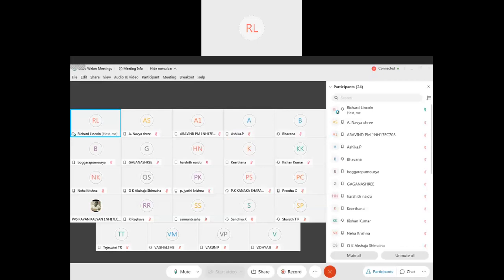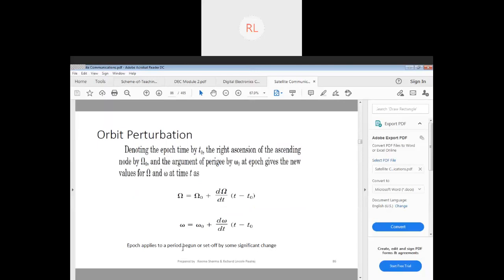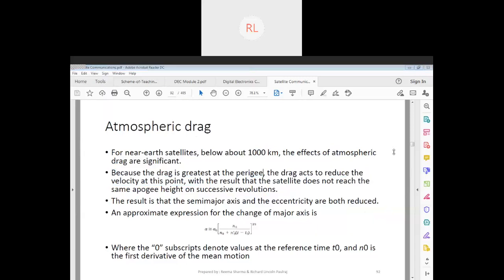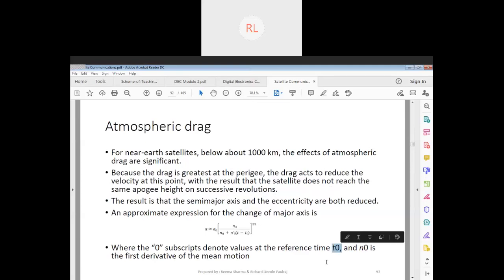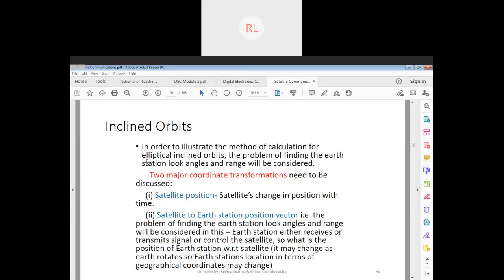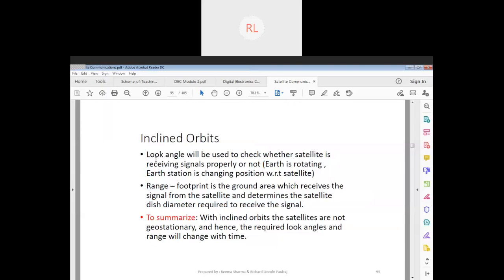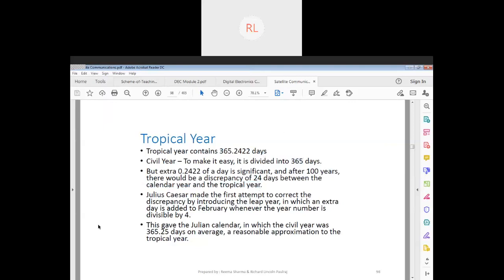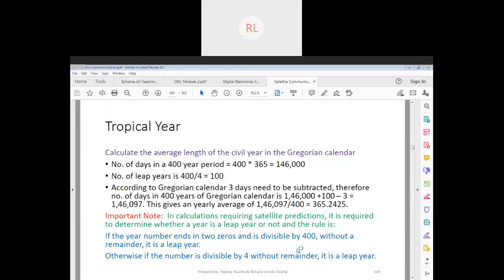L8 , Module 2, Orbits Inclined Orbits & Tropical Calender , Satellite Communications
Lecture Videos on Satellite Communications